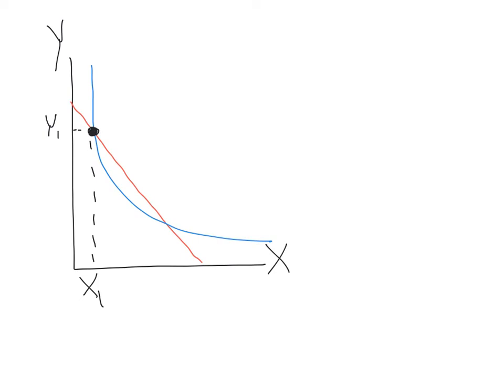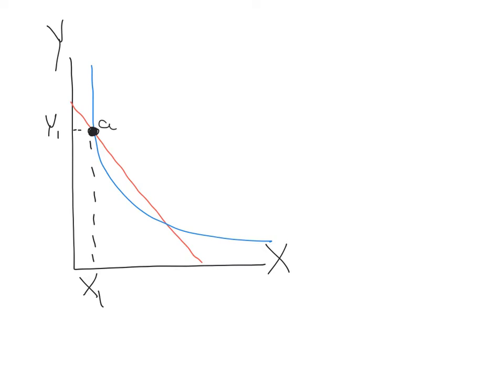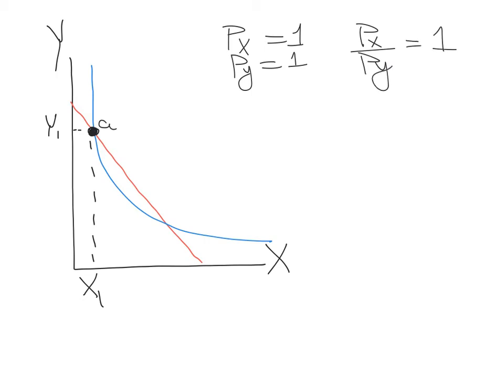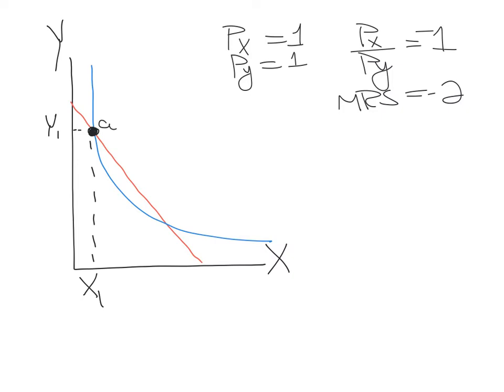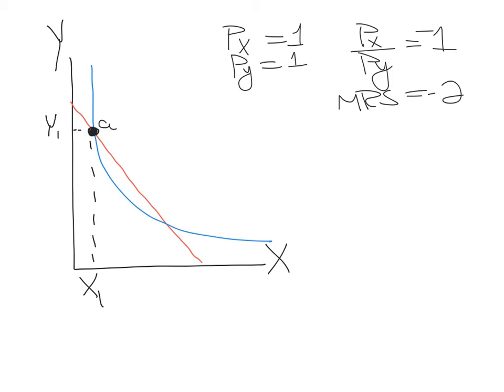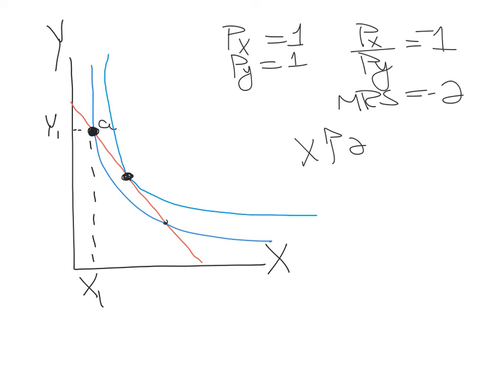Intuition Behind Consumer Choice Equilibrium